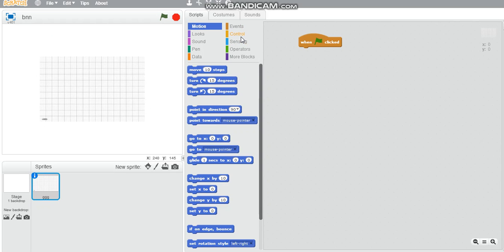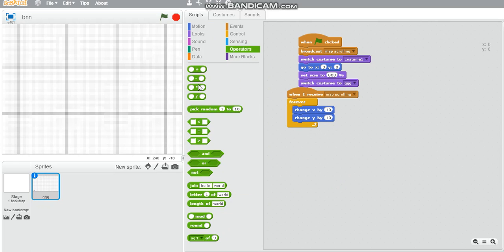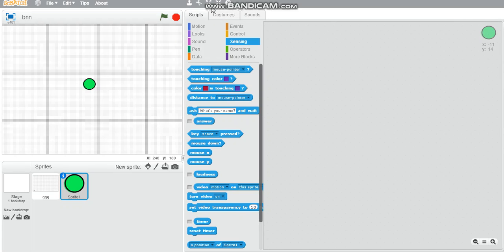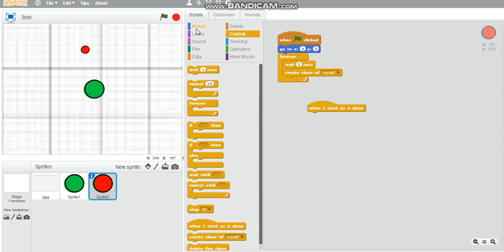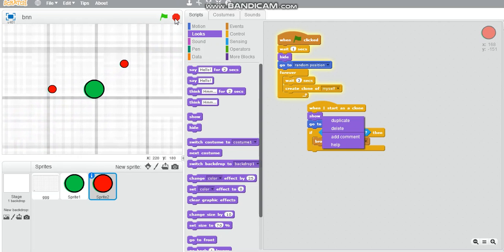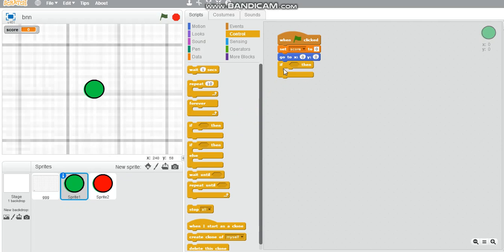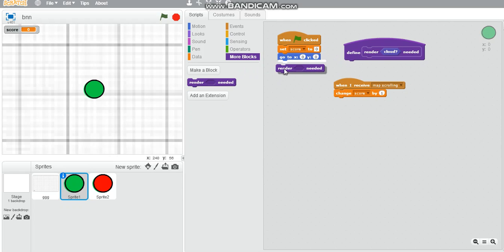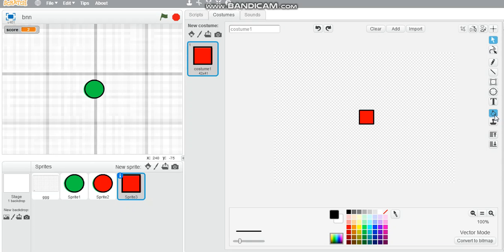How to make a Agar.Io game in scratch. part 1 *super easy*